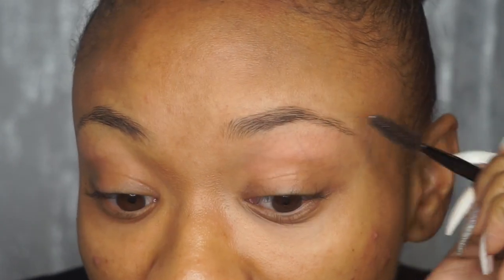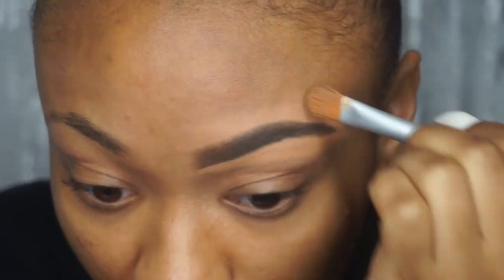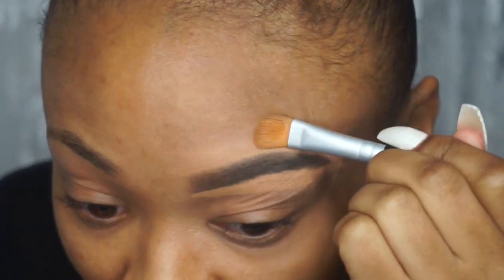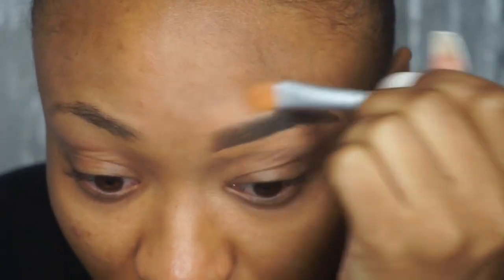Eyebrow Tutorial | Beginner Friendly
Hey Loves! This eyebrow tutorial was highly requested by family and friends so today I'm going to show you how I fill in my eyebrows!!

Products Used:
Anastasia Dipbrow Pomade Med Brown
Anastasia Pro Pencil Base 3